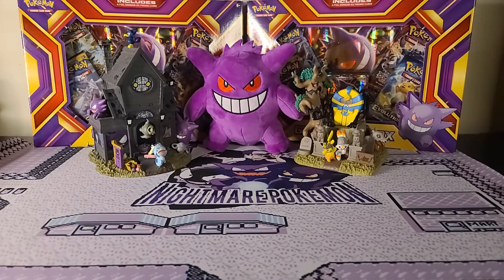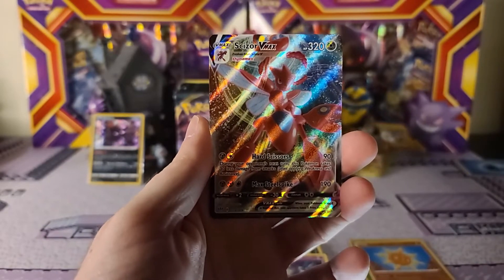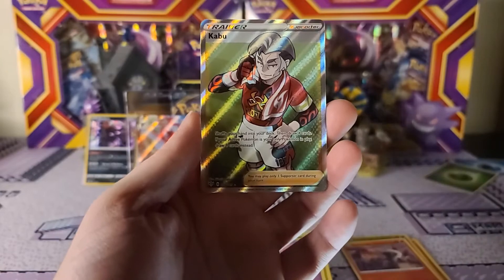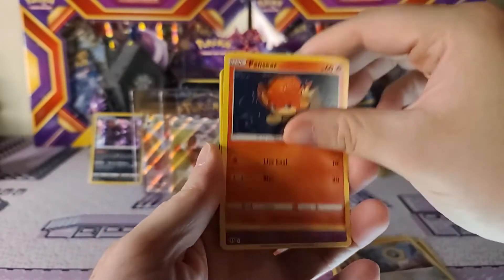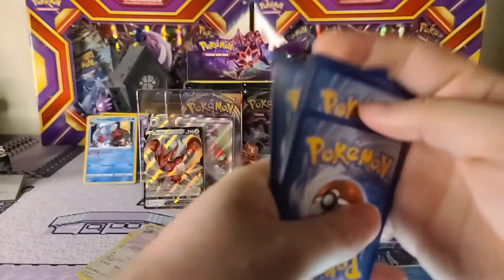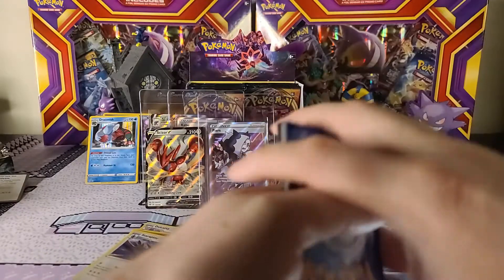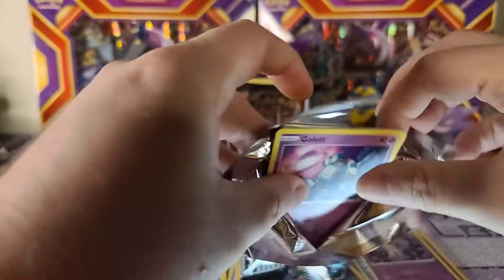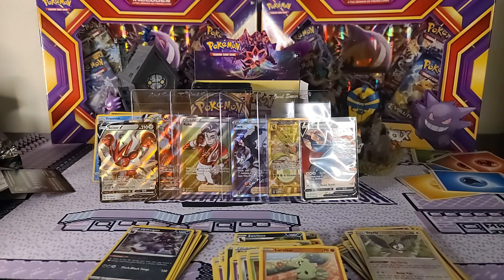Opening the right side of a Darkness Ablaze Booster Box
In today's video I am opening the right side of a Darkness Ablaze booster box.  This booster box came in the $1,000 mystery box I purchased from Pokecharles.com.  I think Adam may have put some great spells on this box and these pulls were insane.  Darkness Ablaze is one of these Sword and Shield sets that I feel is extremely underrated.  Outside of the Charizard chase cards, there are some amazing cards, I don't want to mention some of them as they may have been pulled in this video.  But one of my personal chase cards of this set is the full art Houndoom card.